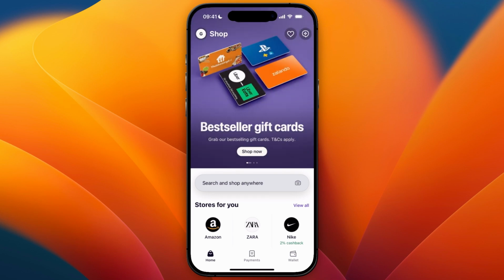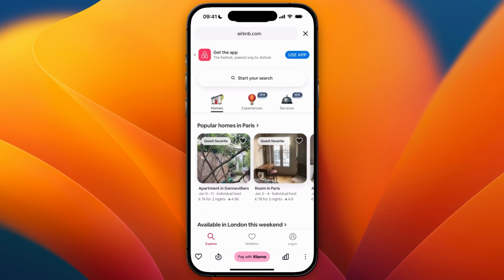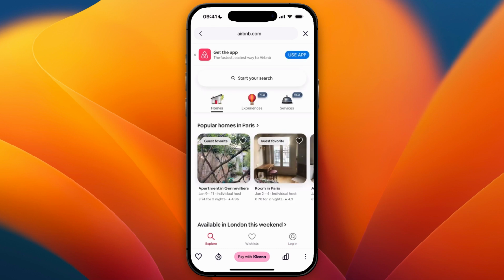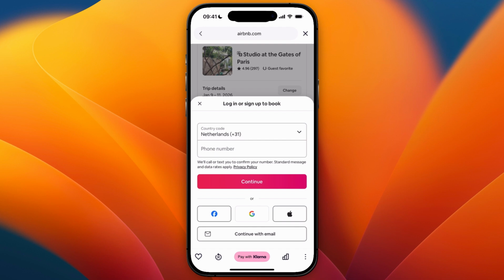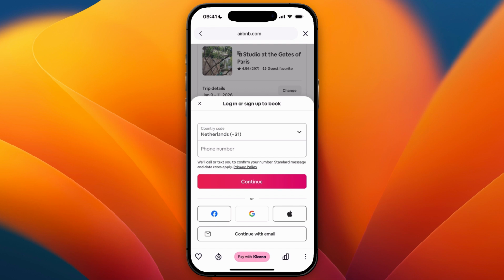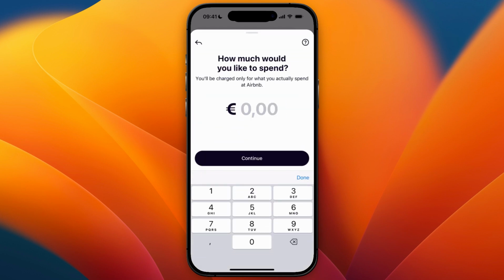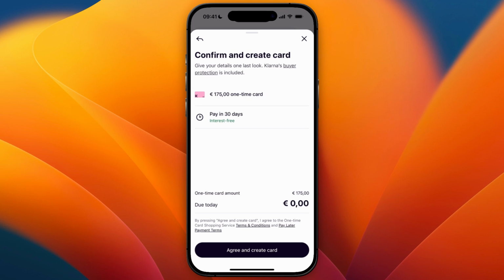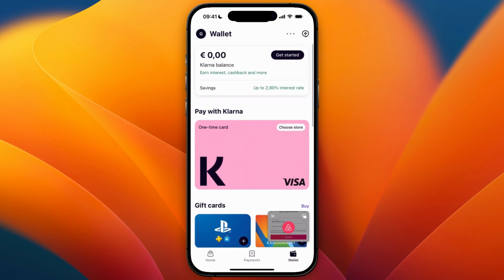How To Pay With Klarna On Airbnb - Step by Step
In this video I'll show you How To Pay With Klarna On Airbnb.